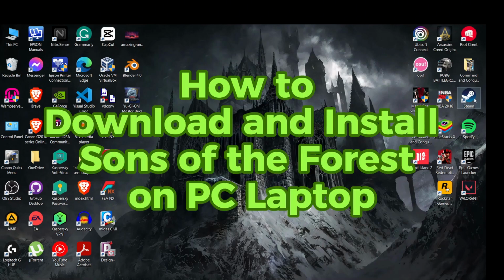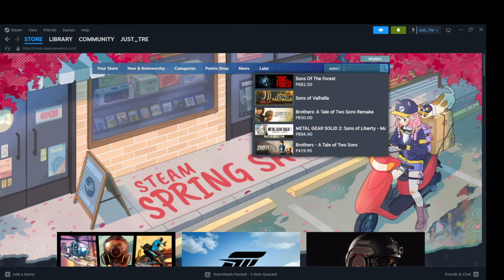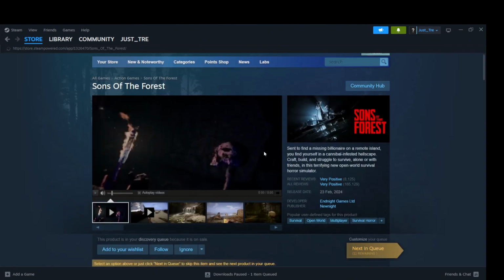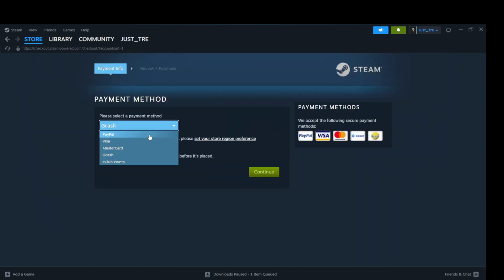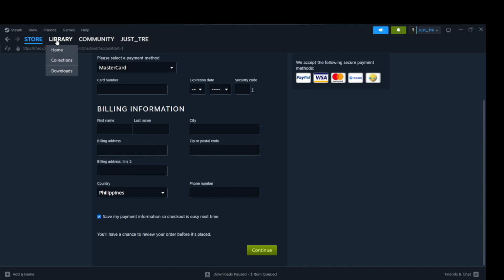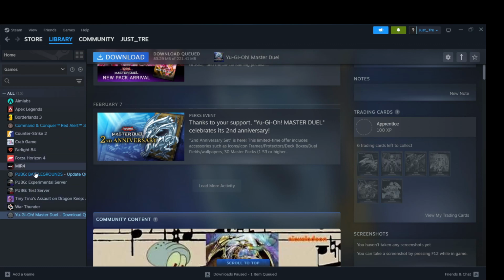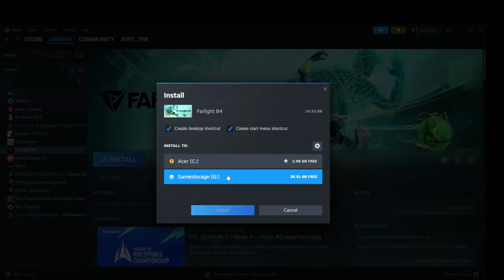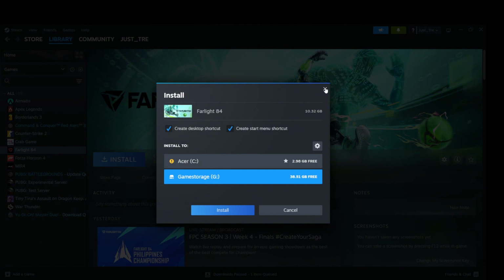How to Download and Install Sons of the Forest on PC Laptop (SIMPLE & Easy Guide!)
This video provides a straightforward guide on how to download and install Sons of the Forest on your PC or laptop. Ideal for players ready to explore and survive in this highly anticipated sequel, our tutorial simplifies the process, ensuring you're quickly set up and ready to play. Learn about system requirements, where to download the game, and step-by-step installation instructions. Dive into the thrilling world of Sons of the Forest with ease, thanks to our easy-to-follow guide, and start your survival adventure today.